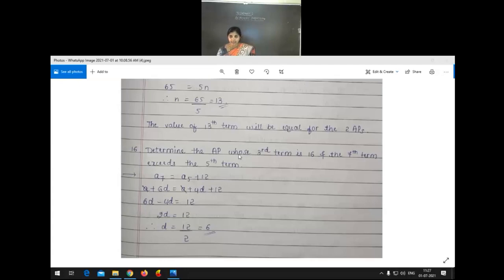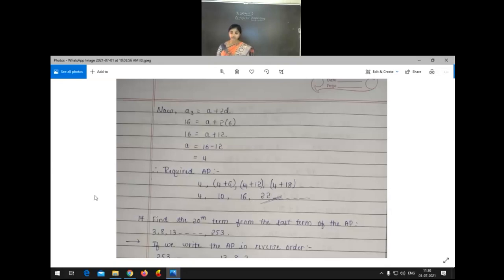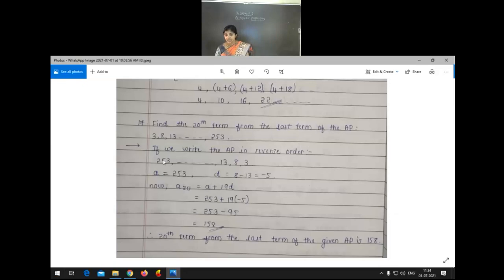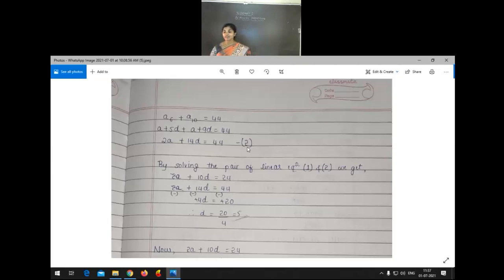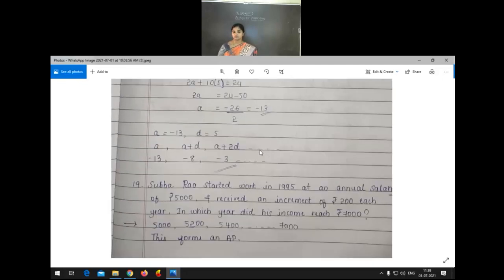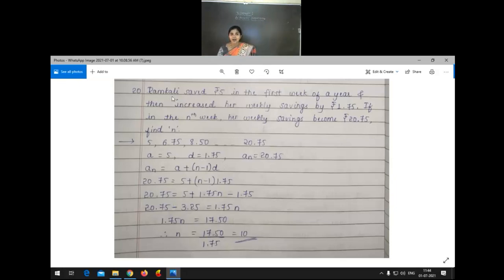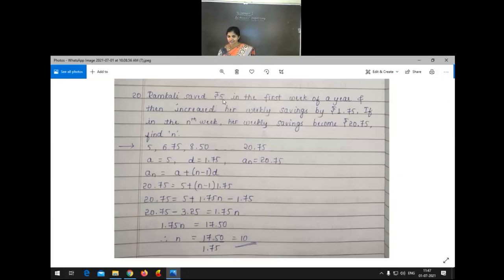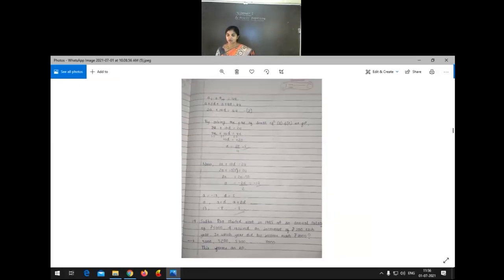10th Mathematics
Arithmetic Progressions - 08